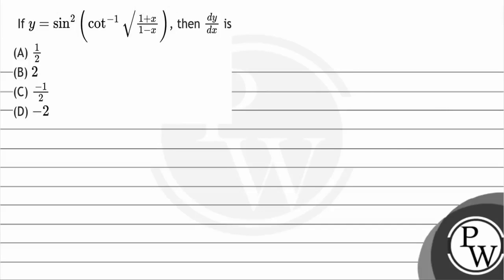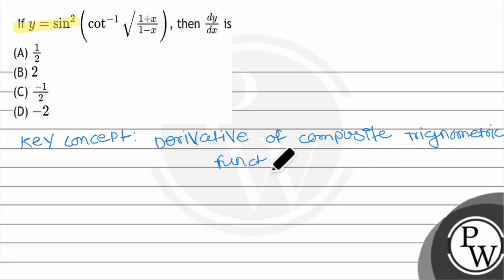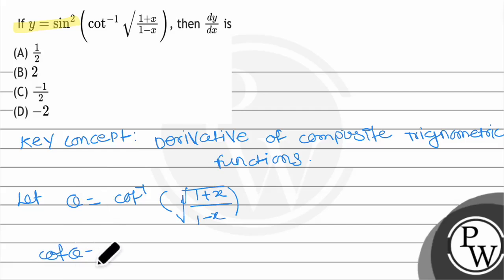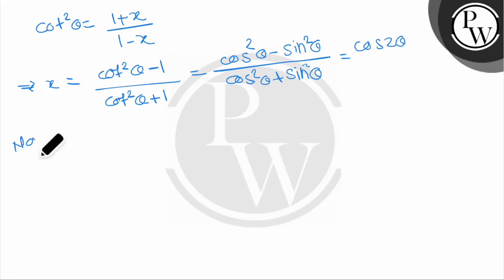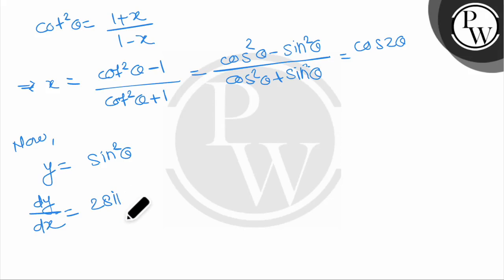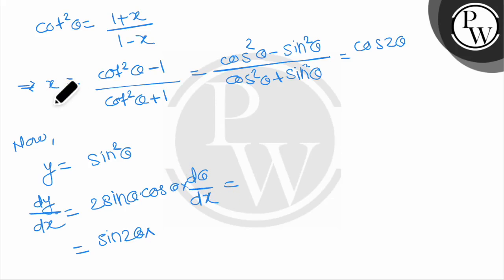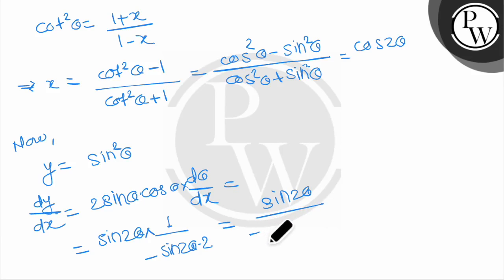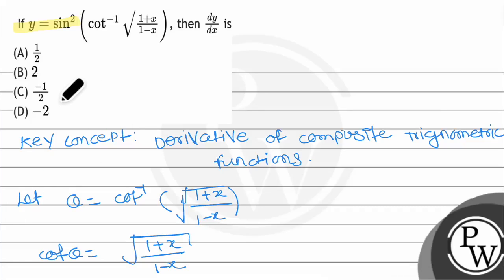If \( y=\sin ^{2}\left(\cot ^{-1} \sqrt{\frac{1+x}{1-x}}\right) \), then \( \frac{d y}{d x} \) i...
If \( y=\sin ^{2}\left(\cot ^{-1} \sqrt{\frac{1+x}{1-x}}\right) \), then \( \frac{d y}{d x} \) is
(A) \( \frac{1}{2} \)
(B) \( 2 \)